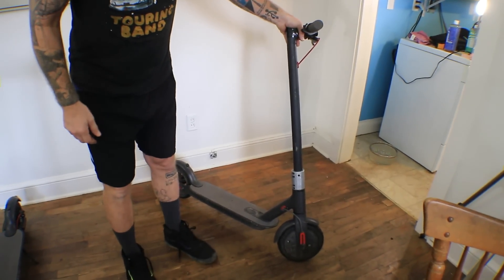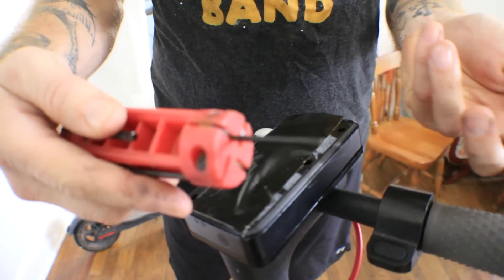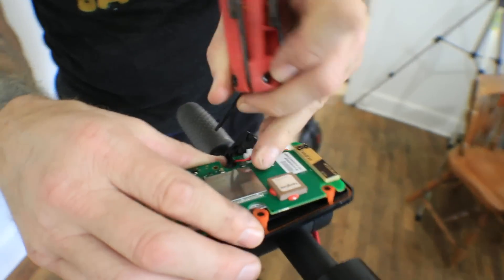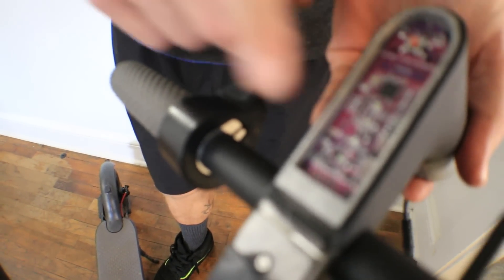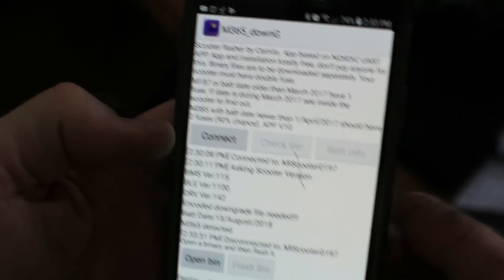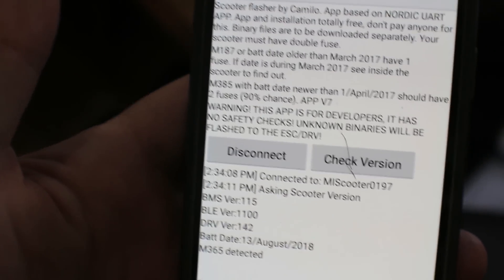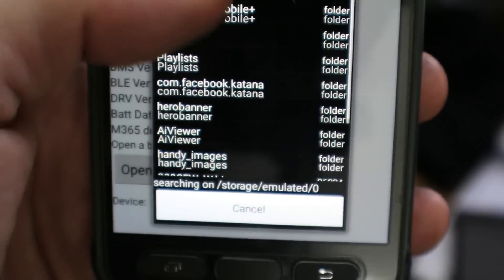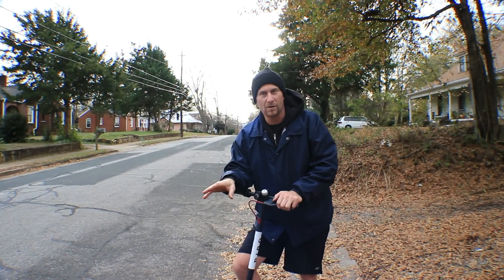Abandoned Bird Scooter now works like a regular scooter!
I change the board from an abandoned Bird scooter to the original Xiaomi M365 board and it works!  Plus I show you how to make it much faster with a way higher top speed  (19mph) enjoy!

if you are at 1.4.1 or 1.4.2 you have to downgrade and revert to 1.4.0 first before you can put custom firmware on it. to do this first you need to install this apk

Here's first firmware to install that unlocks you from the bs 141 or 142 versions:

final firmware files, use the one at the top 200CFW.bin this is the one i have had good luck with so far